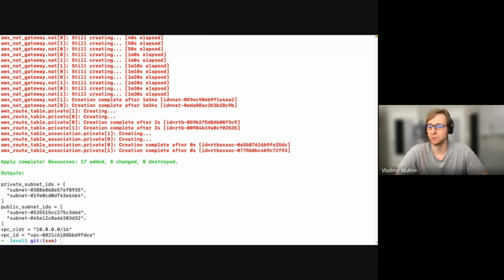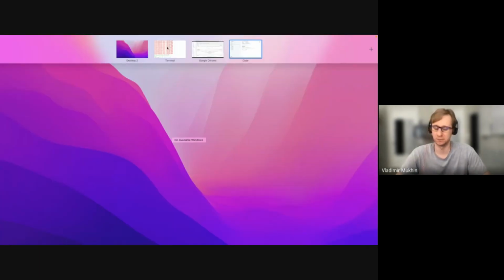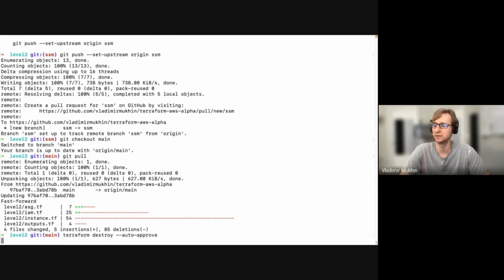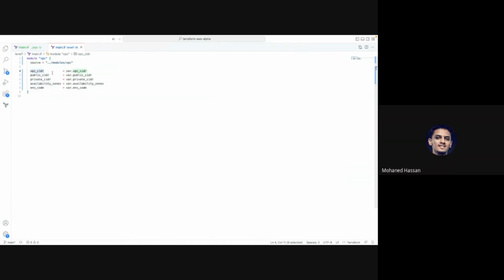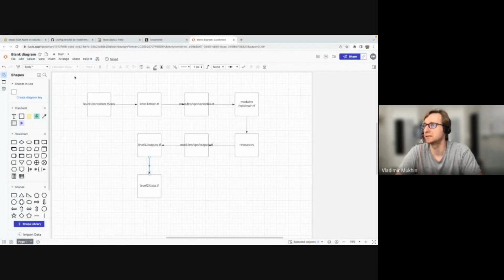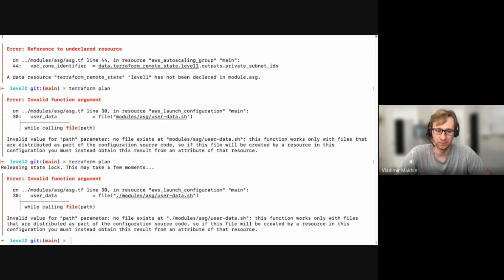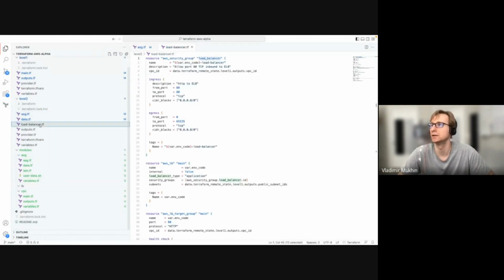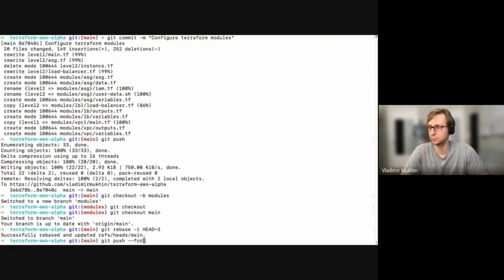Free DevOps Classes - Part 11 - AWS SSM, Terraform Modules